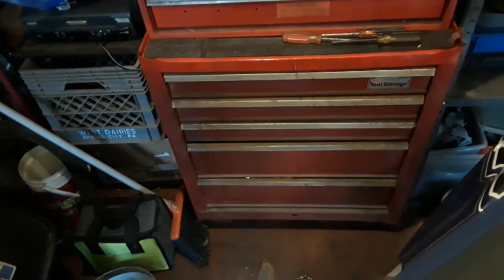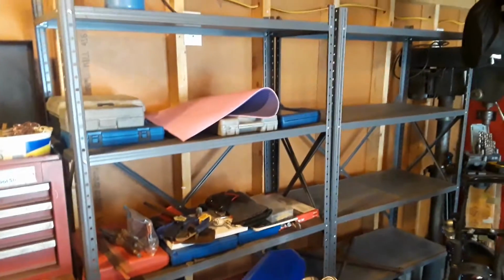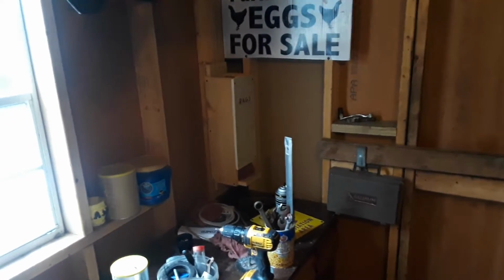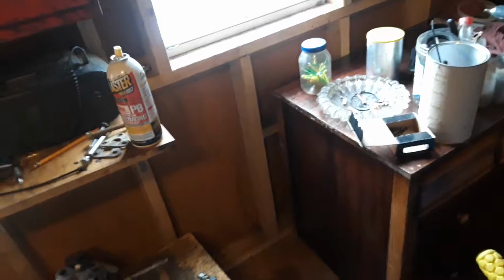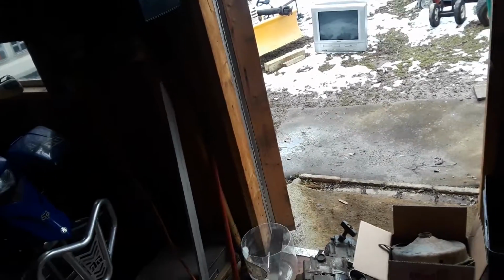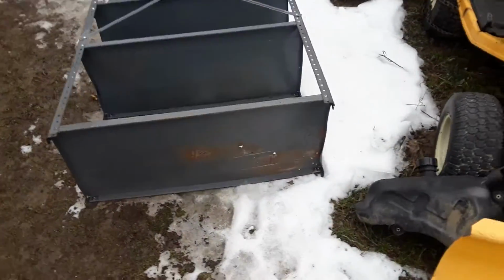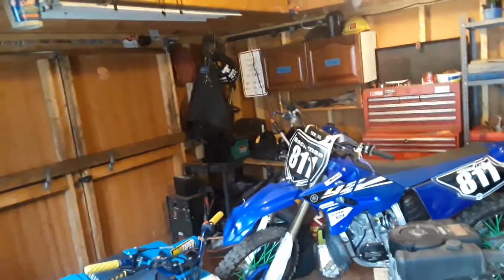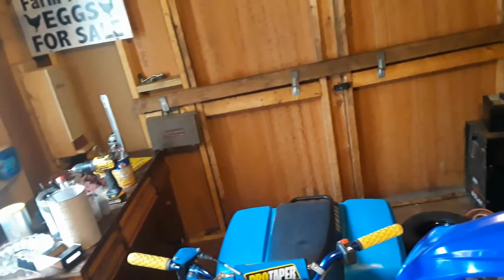Shop update 2019 part 1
Sorry I've been busy lately I haven't been able to post much here's a little video of how the shops changing part two will be up in a few days enjoy.